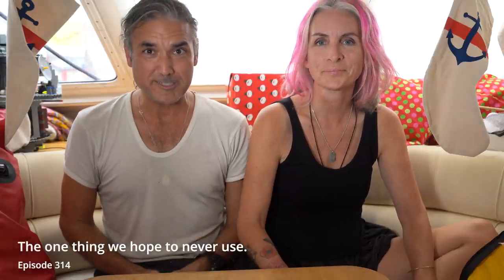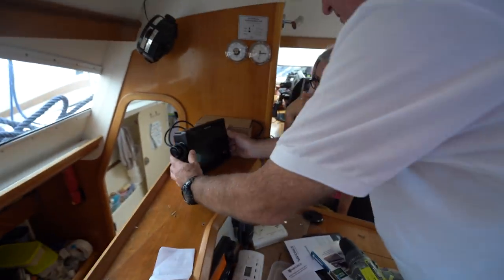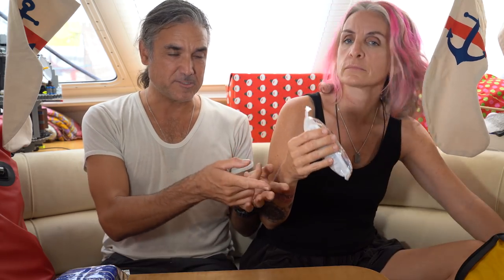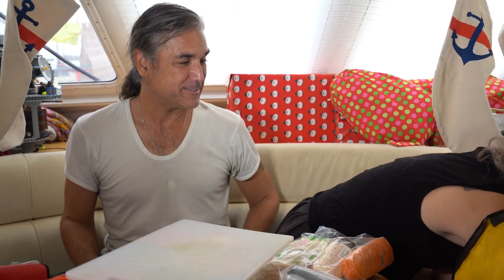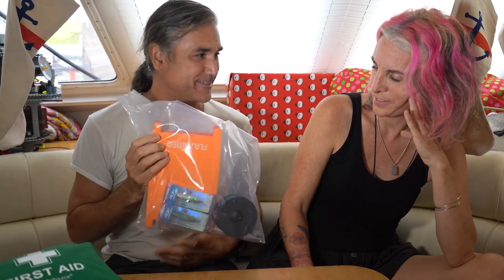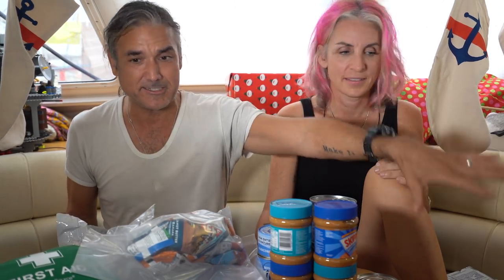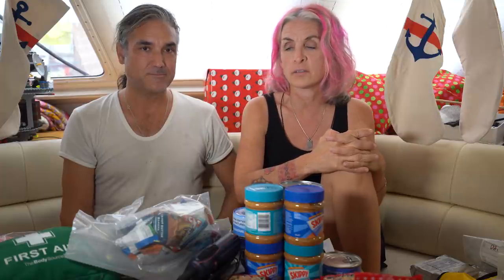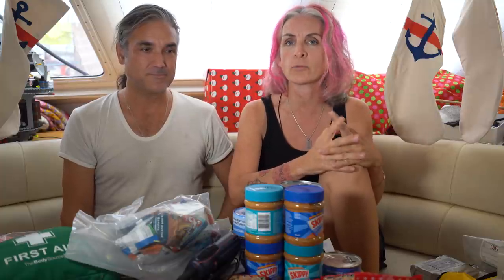ATLANTIC CROSSING- Our Ditch Kit is HUGE! | EP 314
Our ditch kit for a family of four is the the equipment that we need the most and hope never to use. All of the items in our kit is listed below. We are crossing The Atlantic Ocean from Tenerife to Martinique.  Our liveaboard family home, S/V Friendship, is a Broadblue (Prout) 38 catamaran.

TRAVEL WITH US TO MOROCCO
November 15-26, 2022
Only 10 spots left. Registration closes on March 25th. We can't wait to travel with you.

We are grateful for the support shown to our channel and we want to get to know you better. Interested in doing group adventures in the future? How cool would that be?

🛶 CONTENTS OF OUR DITCH KIT
MEDICAL
Sea sickness pills
Suntan lotion
Vitamin C tablets
Glucose tablets
Ibuprofen
Antibiotics
Liquid skin
Anti-Diarrhea tablets
Adhesive Sutures 75mm
Pocket Mask Mouth to Mouth Resuscitation
Antiseptic Cream (betadine)
Disposable Polythene Gloves (Large)

FOOD (for weeks)
Peanuts 1 kilo (3 packages)
Snack bars
Tuna fish pouches – 6
Peanut butter 160 grams (4 jars)
SOS Food Lab Food Rations (1 week food for 4)
Measuring cup

WATER
Drinking water pouches

SIGNALING & NAVIGATION
Flares
VHF radio
PLB Epirb
Signaling mirrors
Inflatable radar reflector (tie in top of life raft)
signaling light (flash light)
Signal horn
ACR C-Strobe Light
3M High Reflective Tape
Glow Light sticks
whistle
fire starter

TOOLS
Bungee Cords (2)
Electric tape
Duck tape
Marine Knife
Cutting board
Snap Hook
Nylon para cord – 50 ft.
Batteries
extra plastic bags
Bucket
Fishing Kit

PERSONAL
Baseball caps
Survival instuction manual
Waterproof Playiong Cards

Signal mirror - 1
Whistle - 1
Signal lamp - 1
Dry cell + bulb - 1
Repair kit - 1
Bailer - 1
Sponge - 2
Mini quicker - 1
Manual - 1
Sissors -1
Waterproof bag - 1
Floating knife - 1
Rescue quoit + line - 1
Sea anchor - 1
Paddle - 2
Red hand flare 3
Parachute flare 2 Seasickness pills - 6 /Prs
Sickness bag  - 1 /Prs
Bailer
Mini quicker / Infator